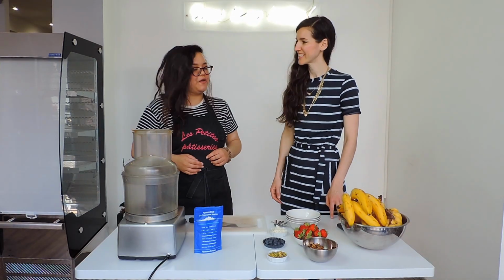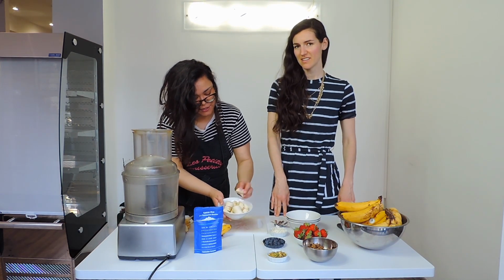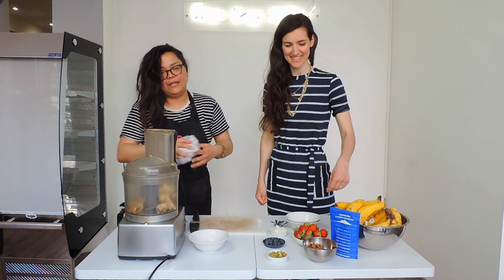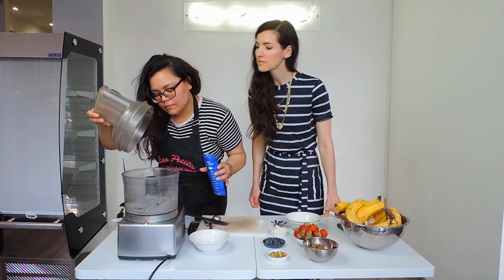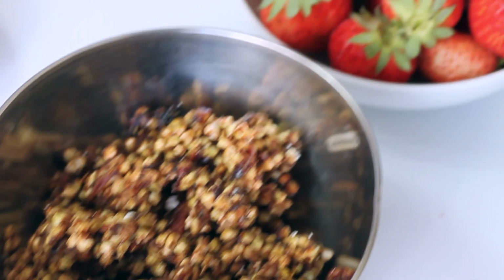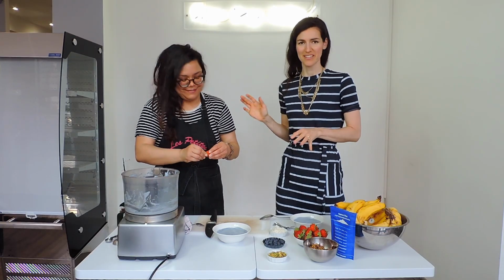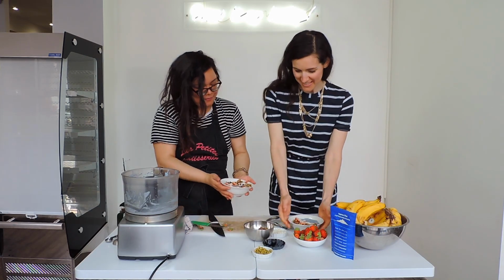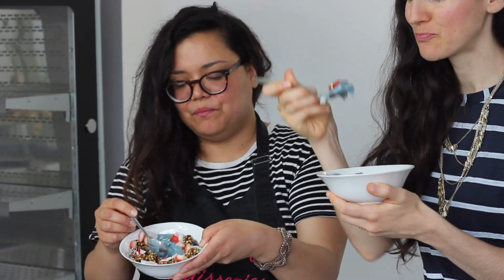Blue Mermaid Bowl 🧜🏼‍♀️ RAW + VEGAN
Today we're making bluespirulina bowls! Want to be a mermaid? (Or a smurf?)

{Nos amis francophones, cliquez sur le petit CC à droite pour les sous-titres.}

Time to eat ice cream for breakfast!

Next week it's going to be over 100F in Paris. (That's almost 38C for you celsuis peeps.)

That's hot.

As fond as I am of steel cut oats in the morning, sometimes you need something frozen to cool you down. And, unlike oats for example, today's recipe can be eaten at any time of the day, really. It also makes a delectable afternoon snack for the kiddos or you.

🧜🏼‍♀️Violaine Bergoin, Raw & Vegan Chef

I'm thrilled because today we welcome back one of my favorite raw vegan chefs, Violaine Bergoin, to Veggie Magnifique! Violaine is the founder of Les Petites Patisseries Raw & Vegan, a delicious raw café in the 11th arrondissement of Paris. What are we making today? Easy-peasy blue nice cream!

But wait...

🧜🏼‍♀️How Is It Blue?

Well, thanks to blue spirulina – which is a blue-green-algae. (Phycocyanin gives it the rich blue color.) Moreover, the beauty of blue spirulina, beyond its vibrant color, is that it doesn't have that awful fishy taste that normal spirulina has. (Hooray!)

Spirulina is rich in a wide assortment of minerals, vitamins, and antioxidants, and is largely regarded as a superfood.

 🧜🏼‍♀️A Few Benefits of Spirulina

In case you needed further motivation to make bluenicecream...

🔹 Detoxes heavy metals.
🔹 It's packed with protein.
🔹 Provides an energy boost due its B vitamins.
🔹 Digestive health. Spirulina has chlorophyll which, of course, is fantastically healthy and healing for the body, but also helps with digestion, promoting good bacteria in the intestines.

A total win. Plus this particular type is blue, so you also get to feel like a mermaid, which is a big plus.

Whenever Violaine and I get together we have way, way too much fun. I really hope you enjoy this video, and of course, that you make this easy two-ingredient recipe!

So there you have it, friends! Give this bluebowl a try. I'm sure it's going to become a summer go-to.

Want Violaine to make you one? Head on over to Les Petites Patisseries Raw & Vegan! You can come for the blue bowl, and leave with a box of decadent fudgey opera cakes. No guilt, guys – it's all fair game when it's raw.

Wishing you blue skies and blue bowls,

xo,
Ann

💫 Visit Violaine!

Les Petites Patisseries Raw & Vegan
44 Rue du Chemin Vert
75011 Paris
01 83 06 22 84

⭐️ J O I N _U S ! ⭐️

Veggie Magnifique is a Paris-based wellness movement that focuses on nutritious and delicious plant-based recipes, holistic wellness, and tips and tricks for a healthier and happier life. Veggie Magnifique believes that a healthy body and mind is the first step in creating a truly successful and fulfilling life.